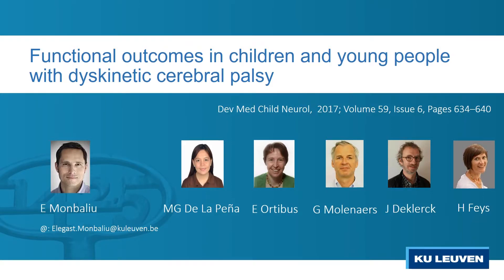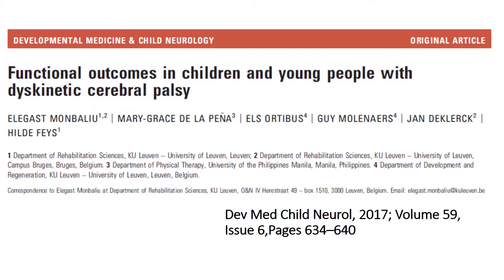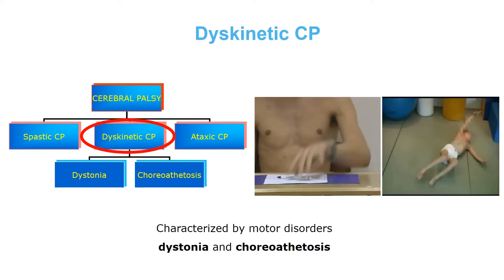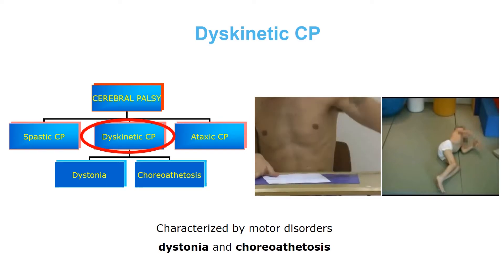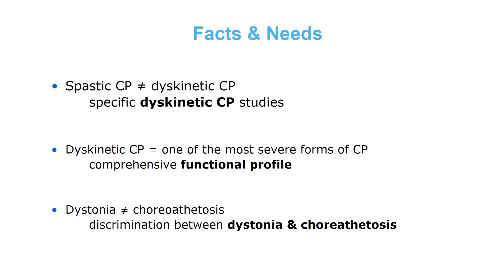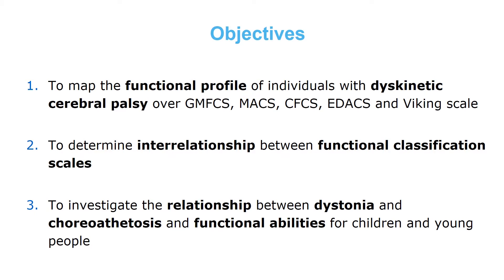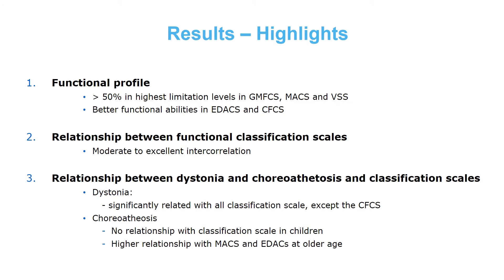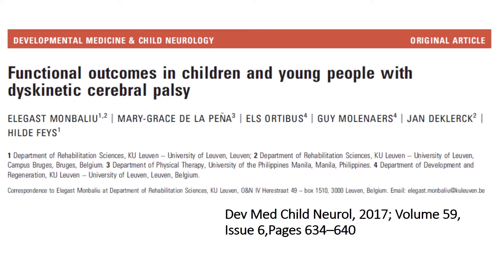Dyskinetic Cerebral Palsy: Functional Outcomes in Children & Young People | Elegast Monbaliu | DMCN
In this podcast, Elegast Monbaliu discuss their paper, entitled 'Functional outcomes in children and young people with dyskinetic cerebral palsy'

DMCN Journal:
Developmental Medicine & Child Neurology (DMCN) has defined the field of paediatric neurology and childhood-onset neurodisability for over 60 years. It is a multidisciplinary journal, one of the world’s leading journals in the whole field of paediatrics. DMCN disseminates the latest clinical research results globally to enhance the care and improve the lives of disabled children and their families.

Mac Keith Press:
Mac Keith Press exists to improve the care of disabled children by extending the knowledge and understanding of developmental medicine and paediatric neurology. We publish the journal Developmental Medicine and Child Neurology (DMCN), and books in related subject areas. These are of interest to researchers, health professionals, clinicians, therapists, parents and all involved in the care of children and young people with neurodevelopmental conditions.